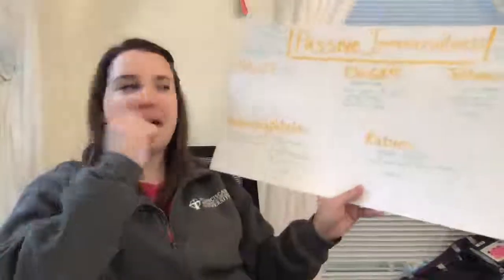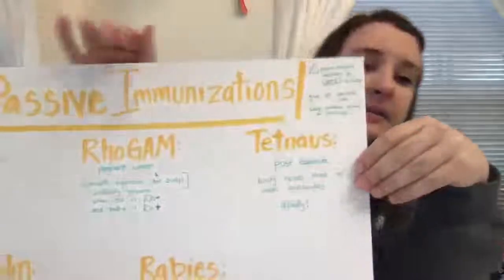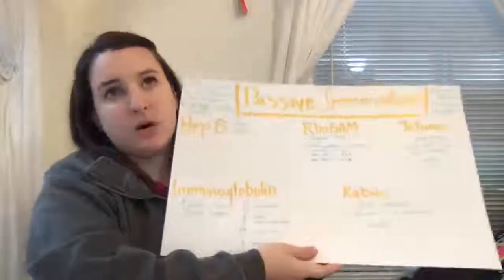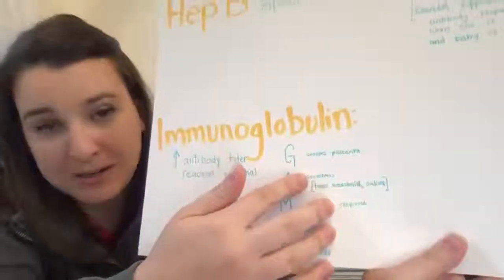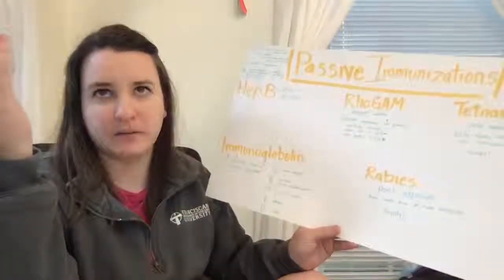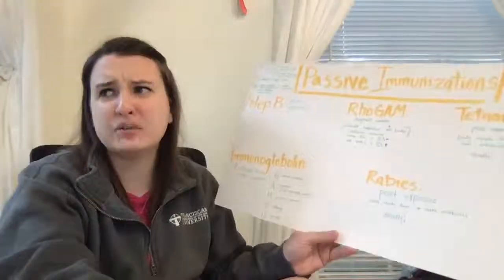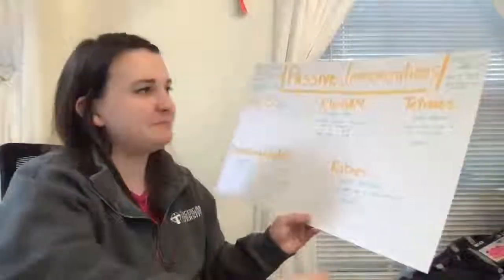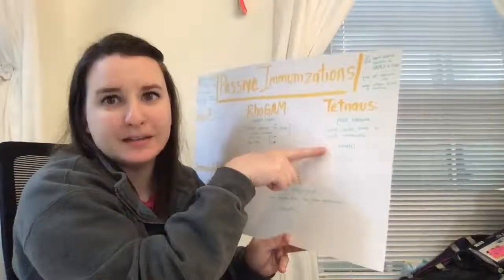Pharmacology Test 3 - Passive Immunizations